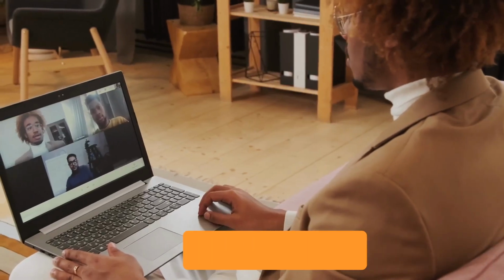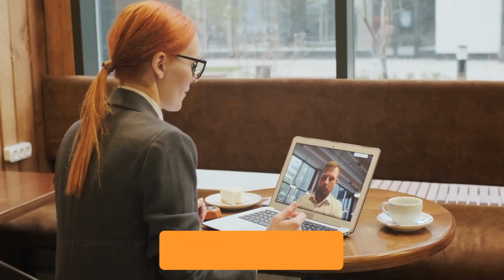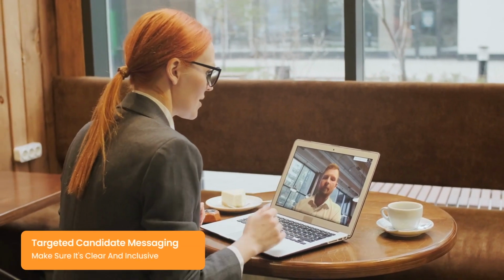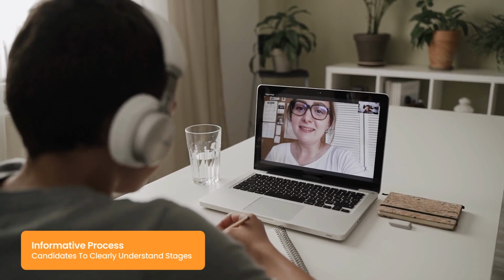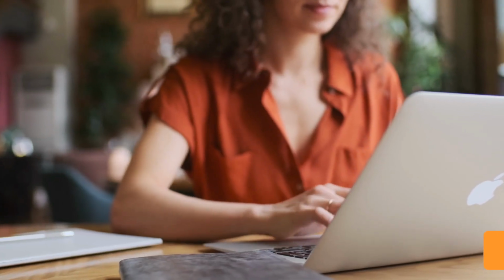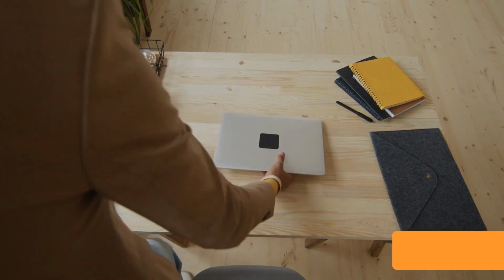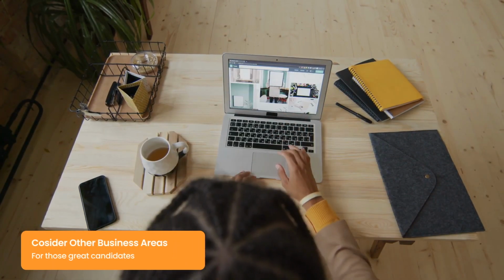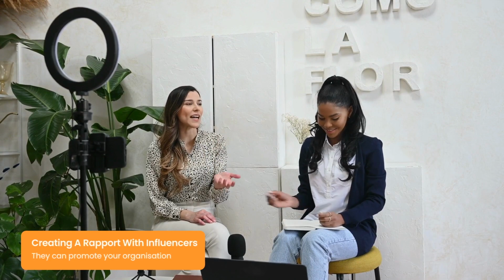IHR Tazio Takeaways - Are there any hacks that have worked for you in your recruitment? ✨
We're thrilled to bring you an exclusive 4-part question series on the top takeaways from our recent workshop at the In House Recruitment event. 📚

Let's explore some ingenious recruitment hacks shared by fellow professionals. 💼

Chapters:
00:26 Using Social Media
00:32 Developing Connections
00:38 Increase Brand Visibility
00:43 Build A Structured Timetable
00:50 Personalise The Process
00:54 Targeted Candidate Messaging
01:00 Informative Process
01:08 Offer Feedback
01:12 Diverse Panel
01:17 Aim For Great Candidate Experience
01:25 Consider Other Business Areas
01:33 Creating A Rapport With Influencers

If you'd like to learn more about how Tazio's recruitment solutions can help you, get in touch with one of our friendly experts today!

🔸 About Tazio🔸

Next Generation Recruitment Software! With competition for future talent fiercer than ever, more large employers trust Tazio's customised graduate and early careers recruitment campaigns to engage, filter and identify the best candidates faster and more objectively.